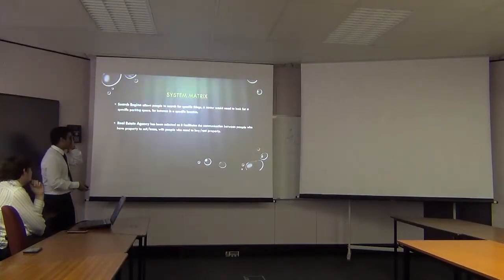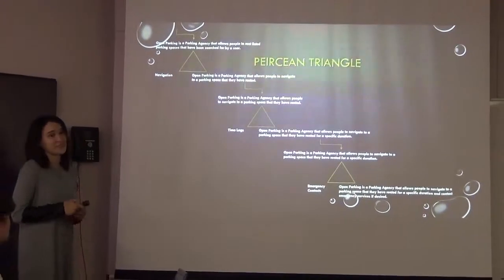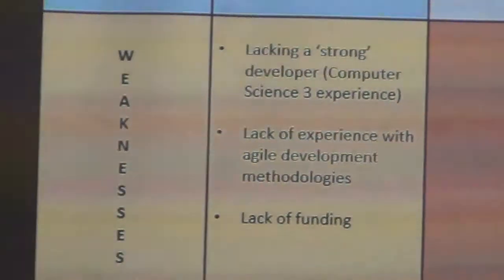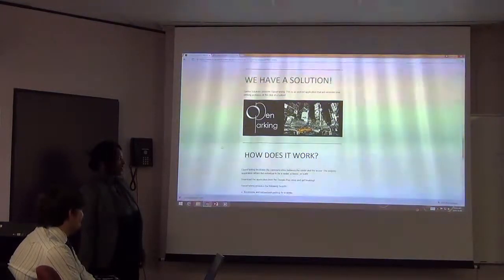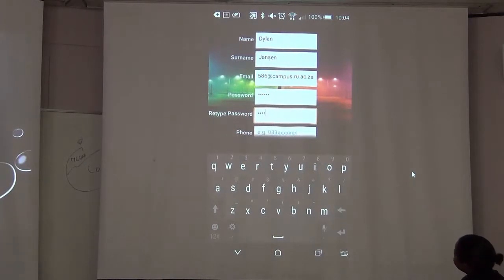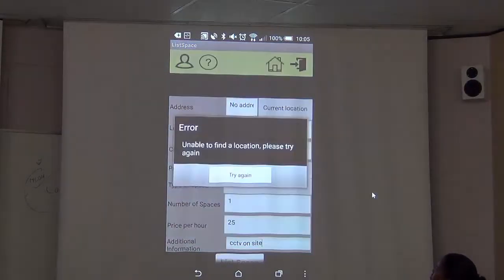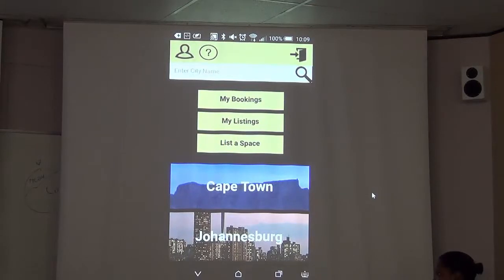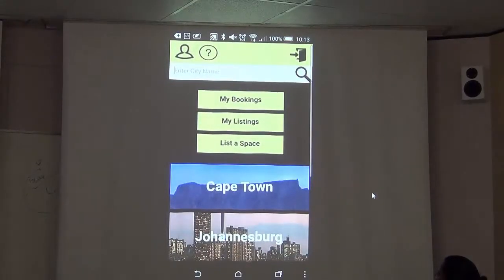Open Parking Syntax Solutions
Information Systems Honours Lean and Agile Systems Development Project

A mobile application that facilitates the communication between people that are seeking parking (Renters), with people that have available parking to lease (Landlords/Parking Space Owners).